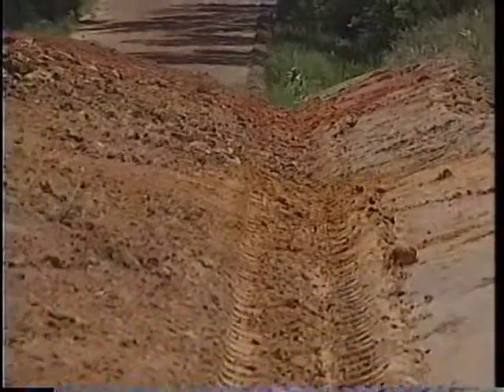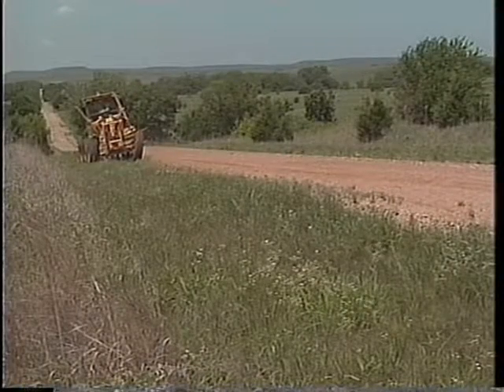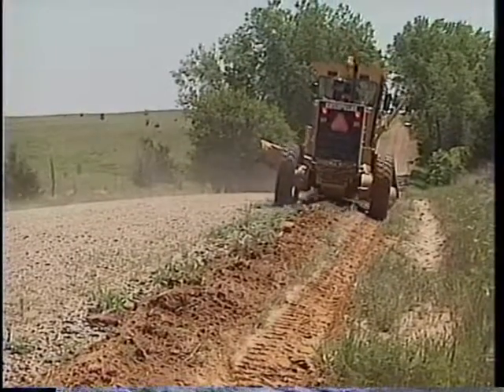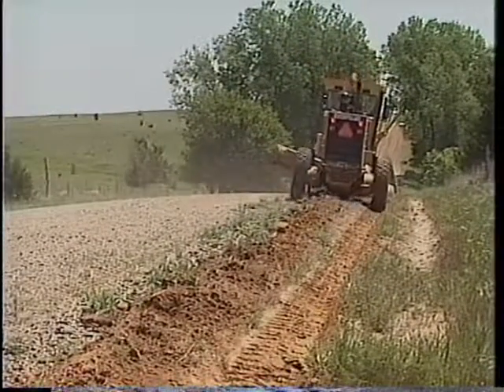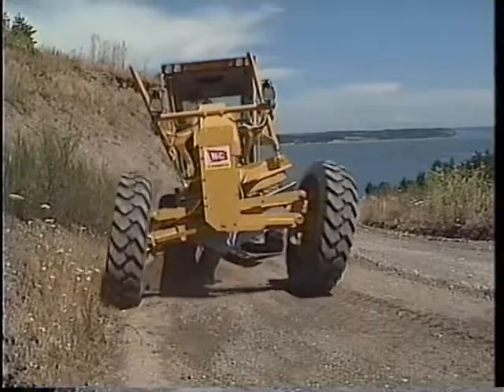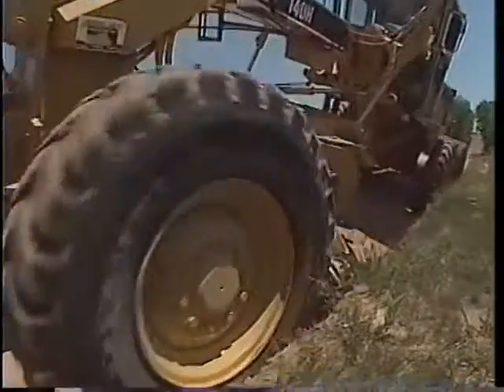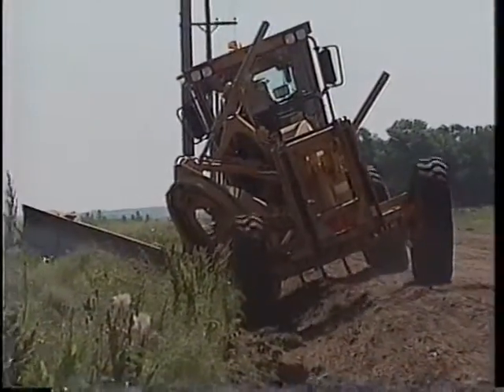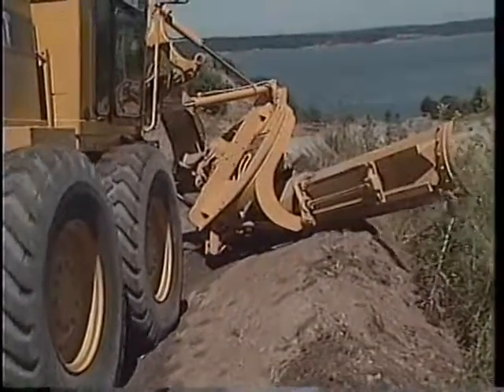Building a V-Ditch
A short instructional video on using a motor grader to build a v-ditch.